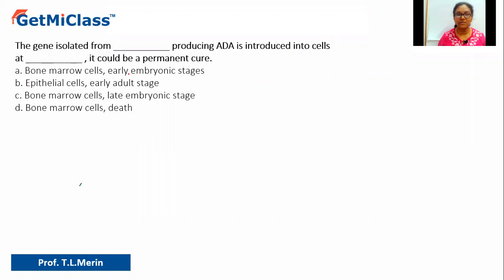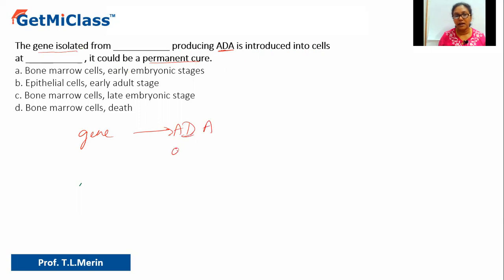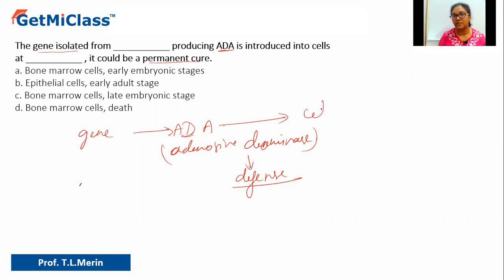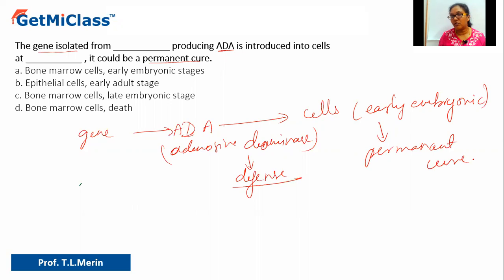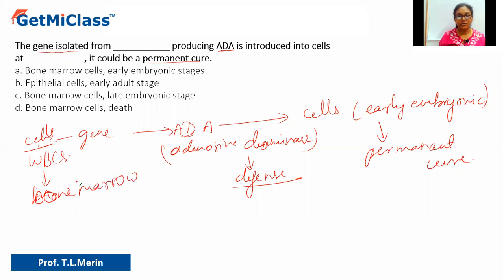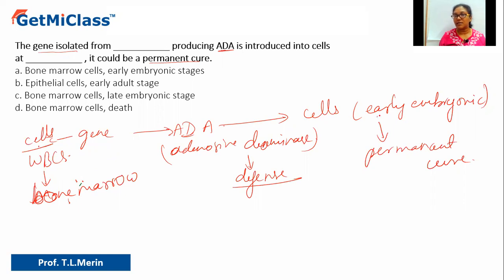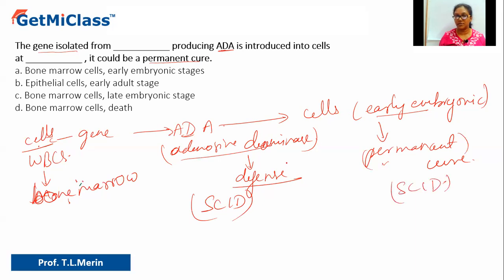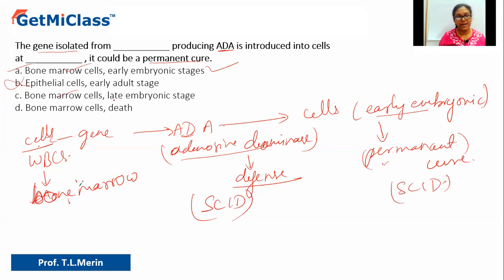Permanent Cure for ADA Gene KCET 12th Biology Biotechnology and its Applications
This gene modification could lead to a permanent cure for the genetic disorder affecting millions of people worldwide.